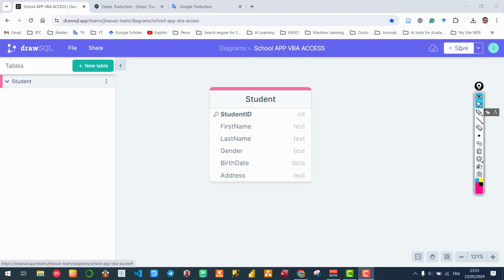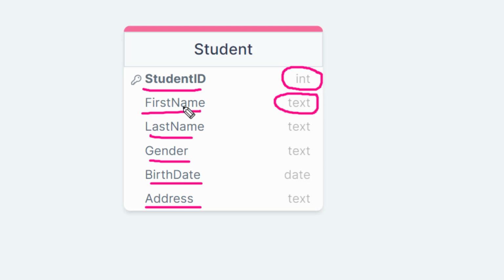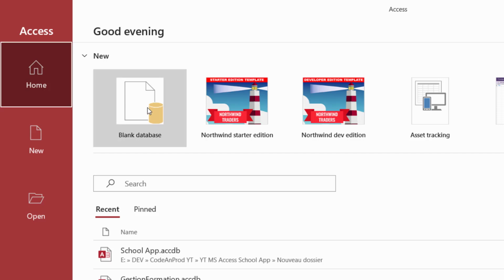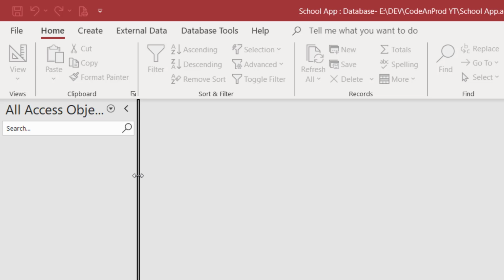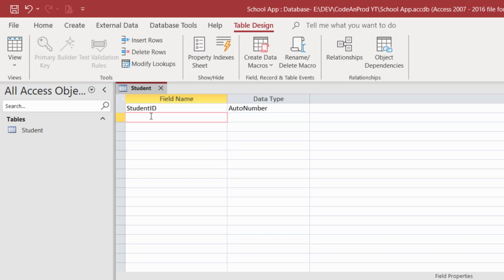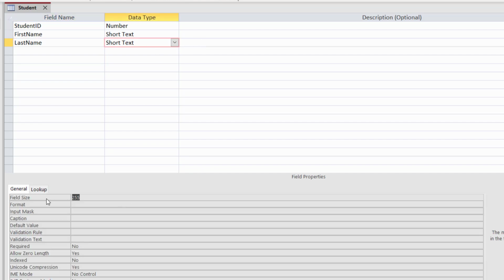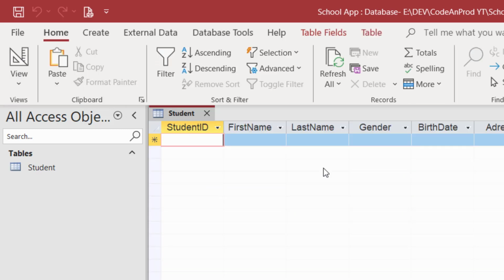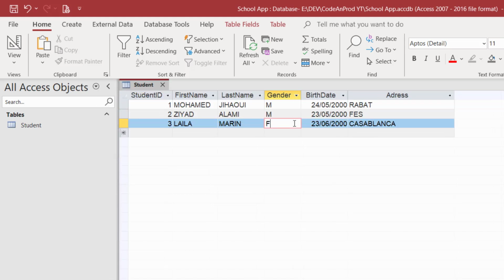02. MS Access School Management App - Create First Table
Introduction to MS Access/VBA Access School Management App
This is an introduction and overview of our complete project that we'll aim to develop together, and a step bystep during this training course.